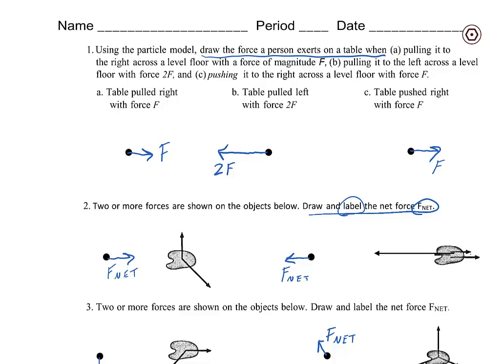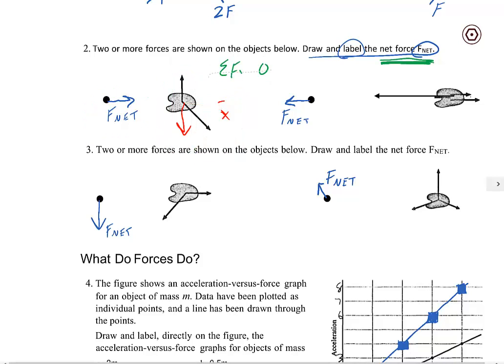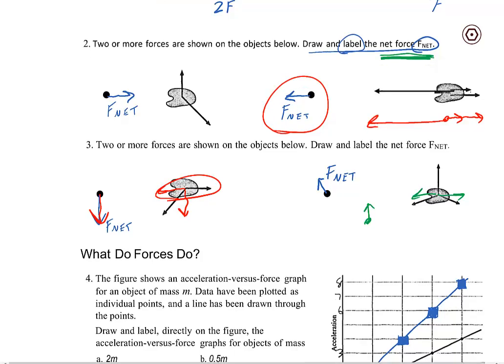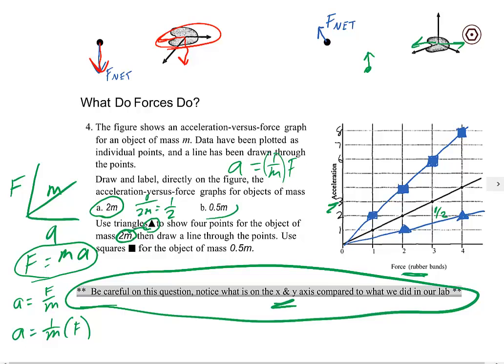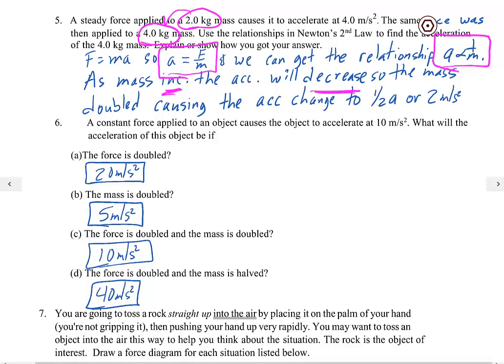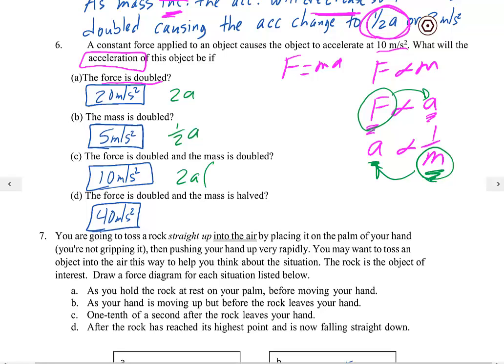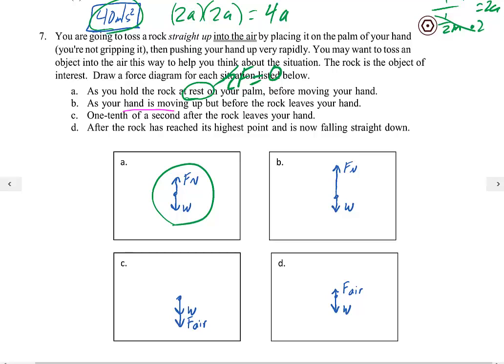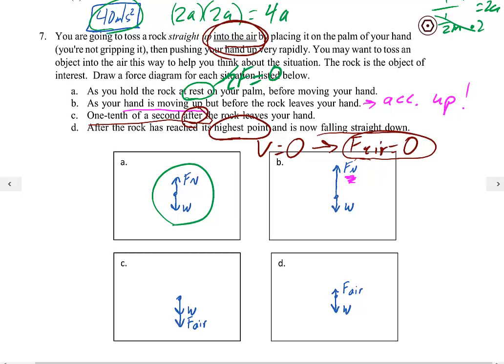Unit 3 Conceptual Packet Pages 1 2